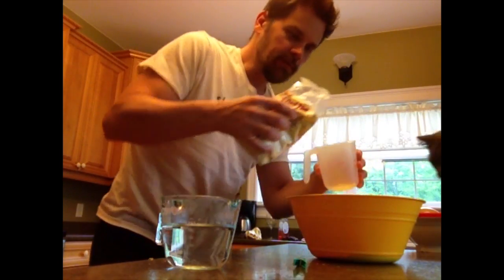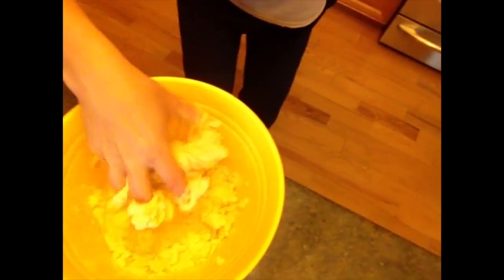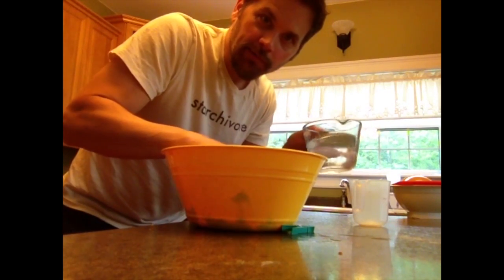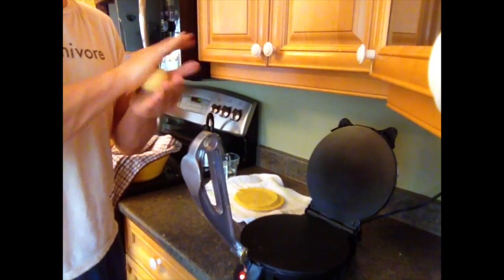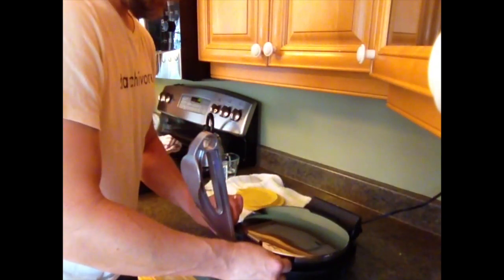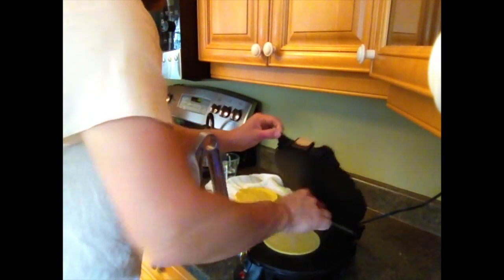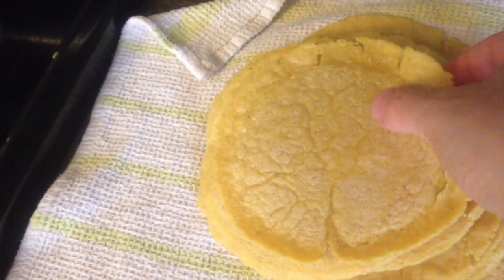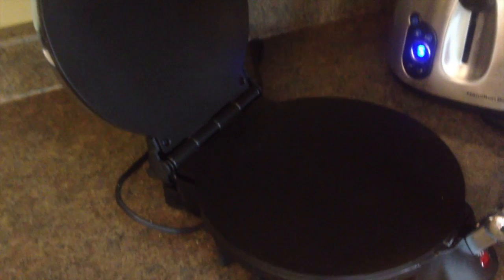Homemade Corn Tortillas Using Tortilla Press - Plant-Based Diet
Tortilla press (that also cooks)
Masa flour

Potato Strong shows you how you can make homemade corn tortillas using a tortilla press.